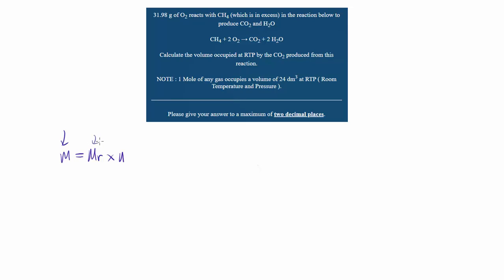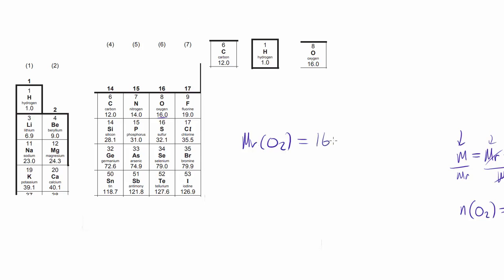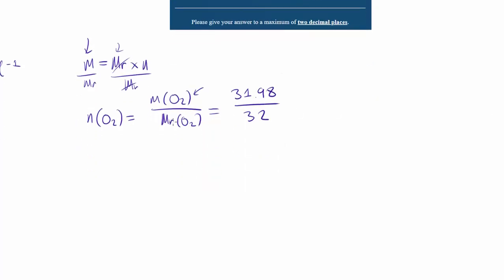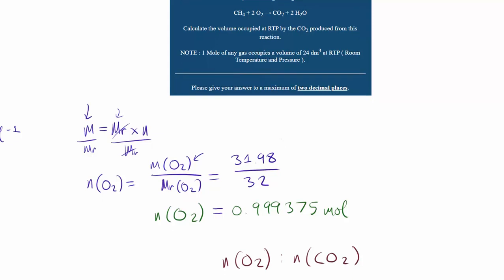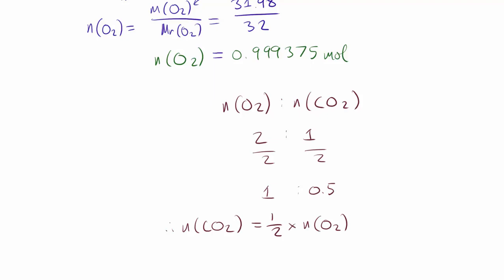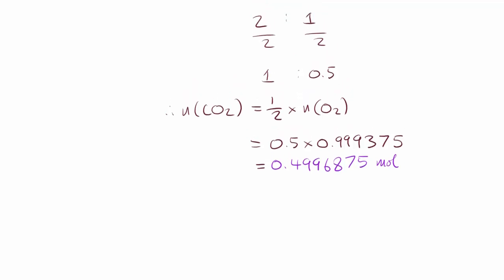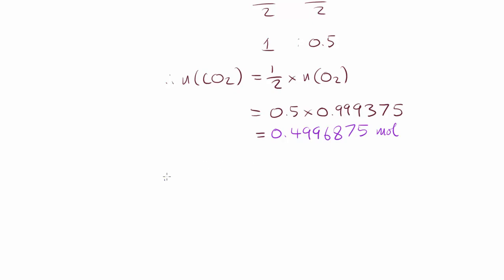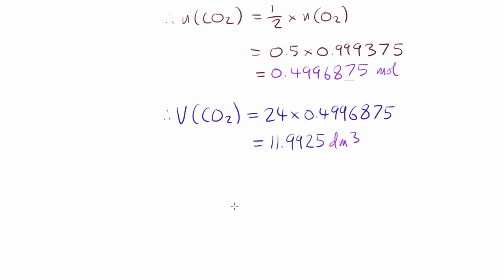Volume from a Given Mass - Equation 1 | Series B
The equation we are presented with as part of this walkthrough is: CH₄ + 2 O₂ → CO₂ + 2 H₂O.